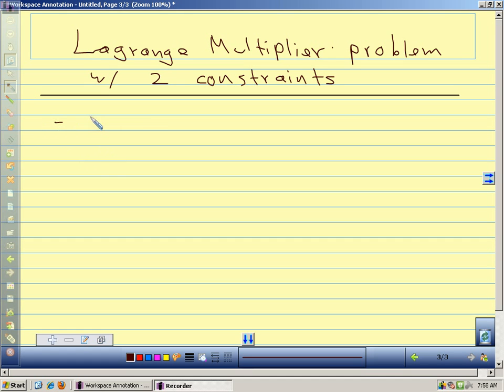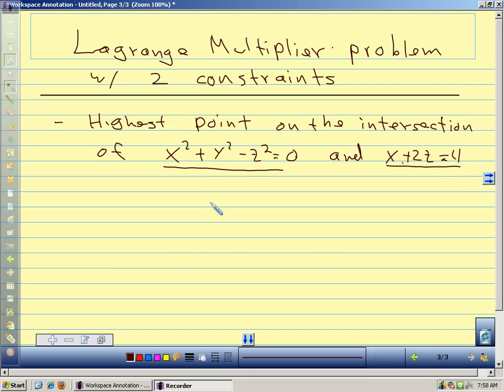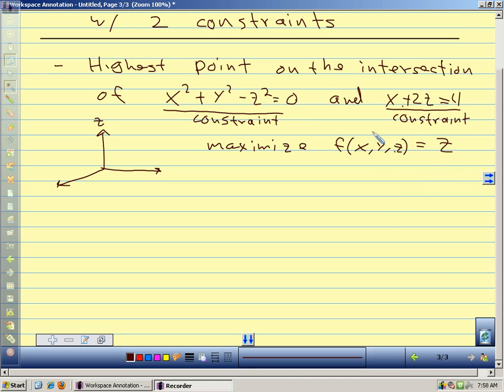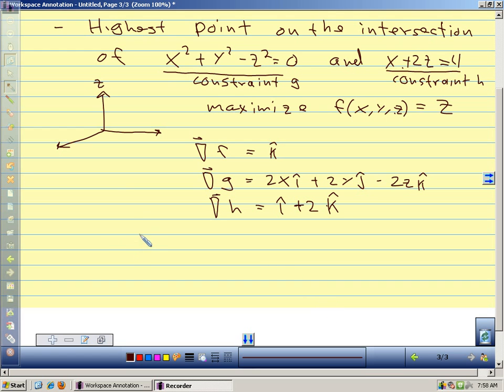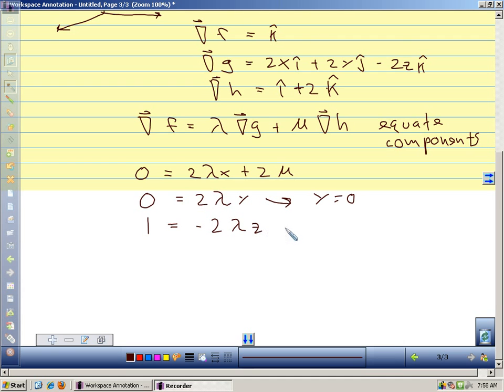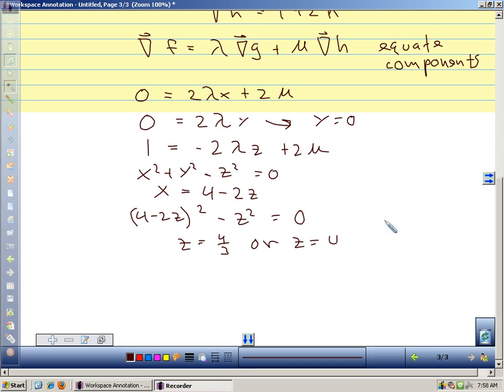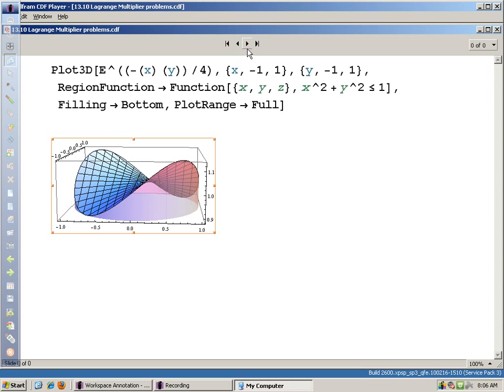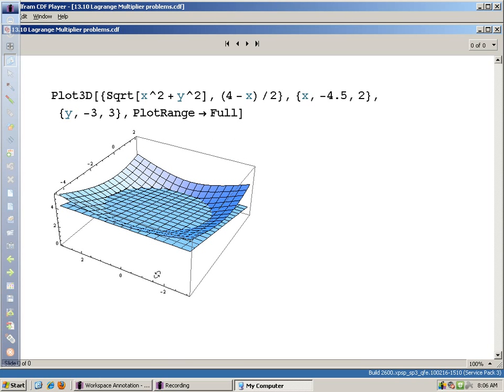Calc III 13.10 pt 2 Lagrange Multiplier example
Example of using Lagrange multipliers to solve a optimization problem with two constraints